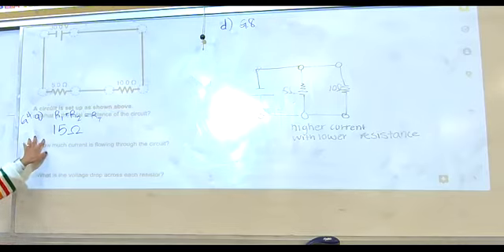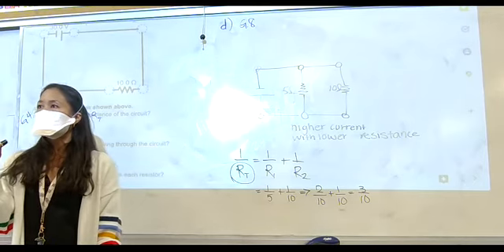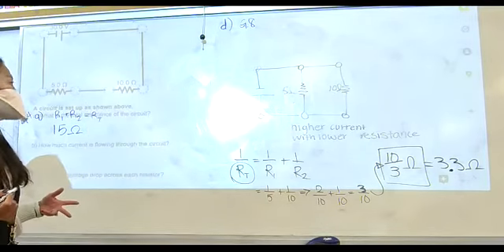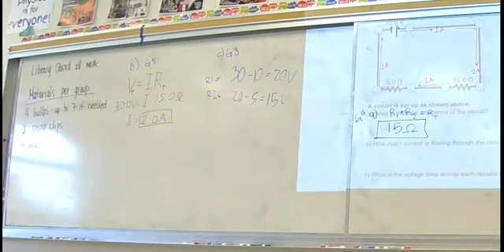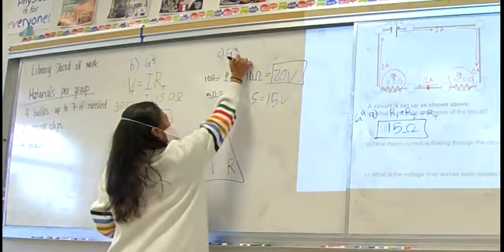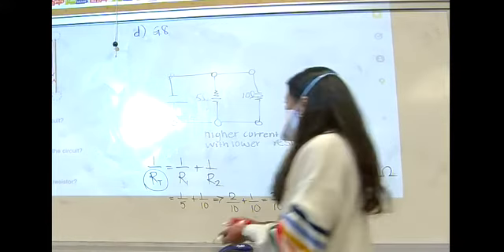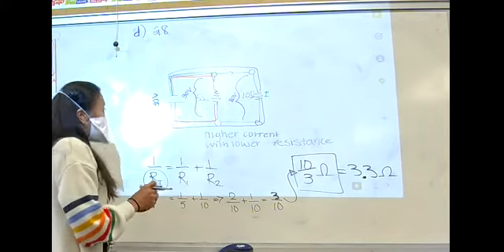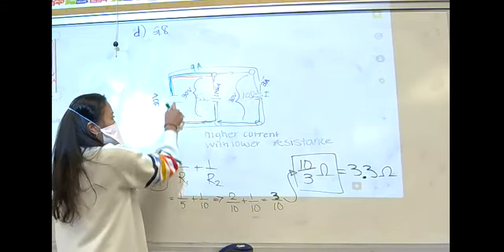WU 7 8 AnsKey